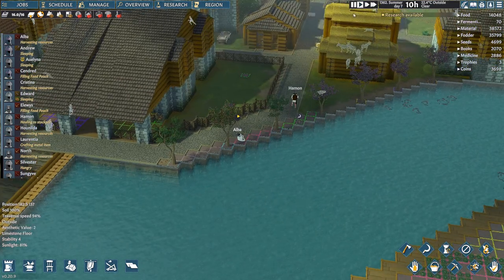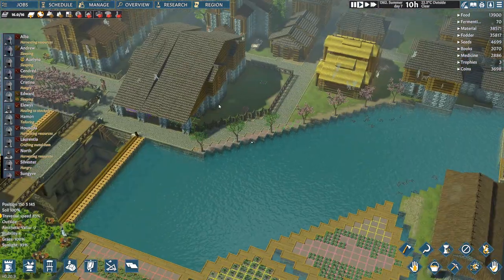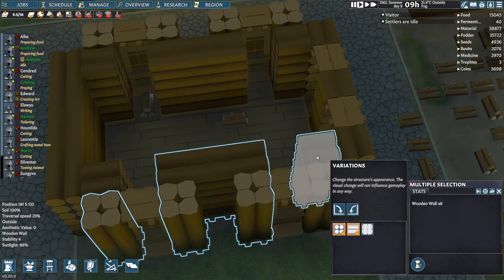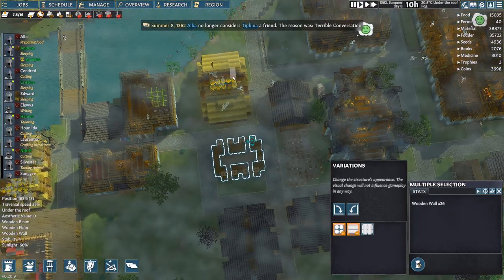Barn, Feast & Epic Rescue | Fallen Kingdom | Se2 Ep51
Today, we built a cozy new barn for our pet wolf and started work on a smaller building that will eventually be part of a larger complex. The day was also filled with two exciting events: a church gathering and a lively feast! And to top it off, we had a heroic moment where we rescued a new settler from a group of cannibals. It’s been an eventful day full of progress and adventure!

💬 SERIES
► Season: 2
► Episode: 51

📌 CHAPTERS
0:00 - Welcome to the Channel!
0:08 - Building New Defensive Structures
3:05 - Sacrificing a Sheep!
5:52 - Creating Plans for More Green Space
8:52 - Constructing a Second Apartment Block
11:06 - Creative Ideas for the New Space
14:06 - Planning the Second Floor
15:53 - A Narrow Escape from Cannibals
18:24 - What to Watch Next

🔊 MUSIC & SOUNDS
► Voiceover/Narration
► Game Music and Sounds
► Intro
     Artist: NEFFEX
     Genre: Alternative & Punk
     Mood: Happy
     Released: 2022
► Timelapse 1
     Title: Borderless
     Genre: Cinematic
     Mood: Inspirational
     Released: 2018
► Timelapse 2
     Title: Viking
     Genre: Cinematic
     Mood: Bright
     Released: 2018
► Timelapse 3
     Genre: Cinematic
     Mood: Dramatic
     Released: 2018
► Outro
     Artist: NEFFEX
     Genre: Hip-Hop & Rap
     Mood: Happy
     Released: 2022